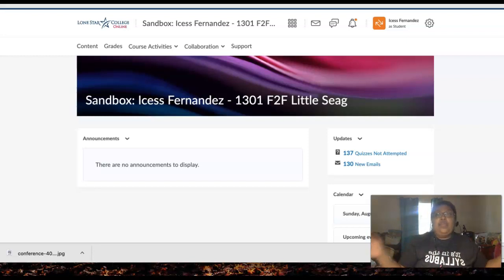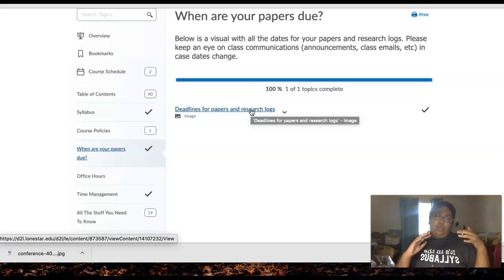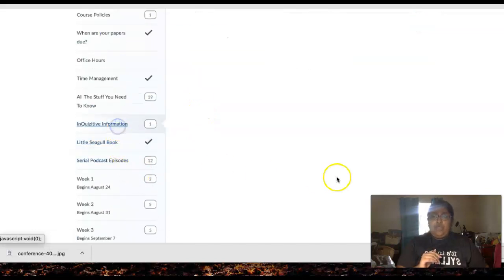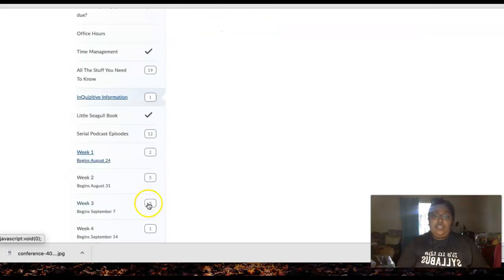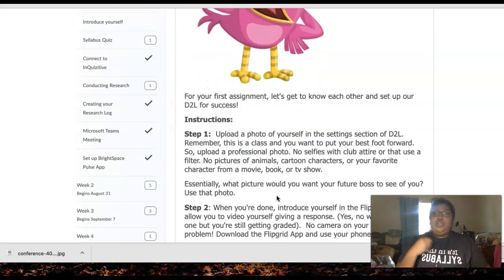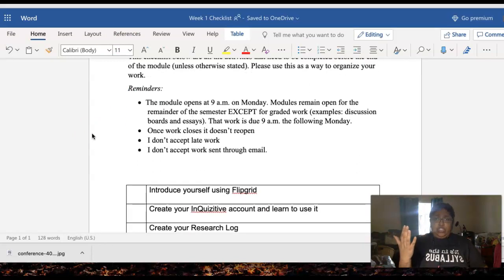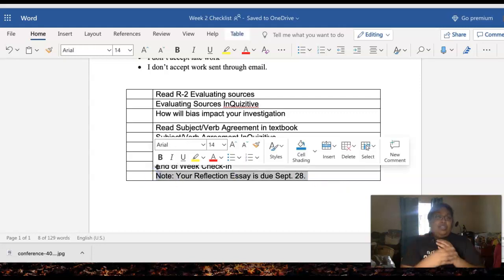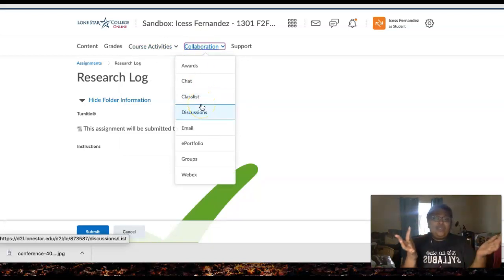Fall 2020 Eng 1301 tour